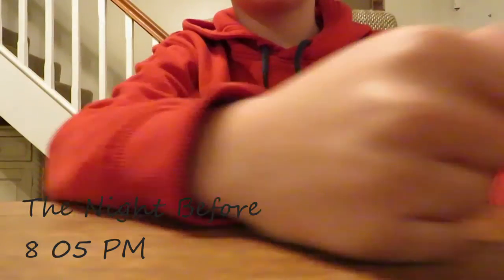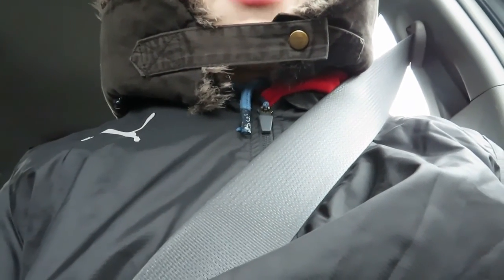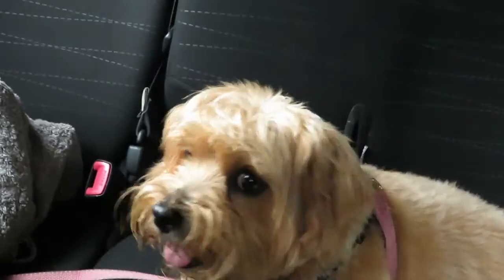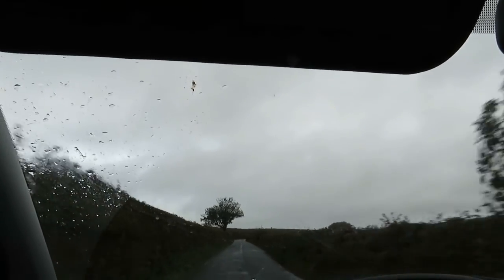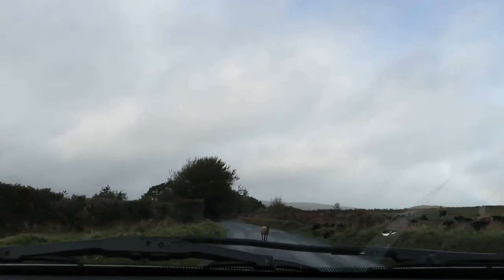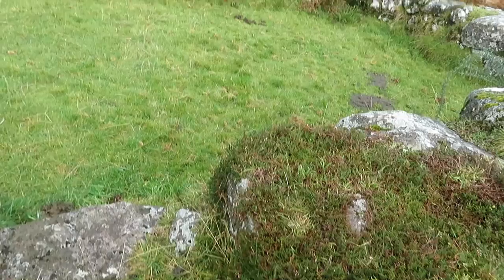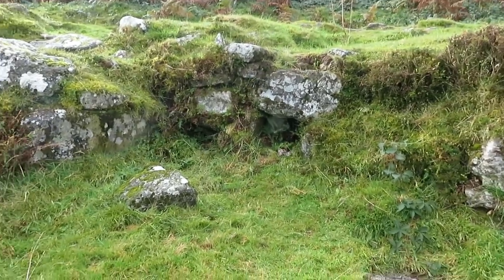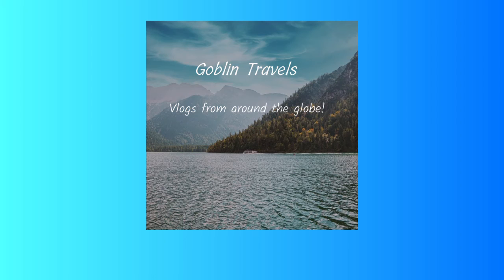Vlog 1 Hound Tor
A normal pile of rocks
I think not what is really here is a settlement an ancient village and I'm going to find it